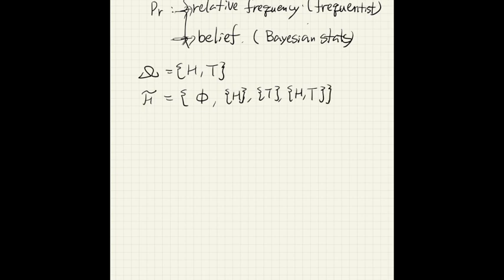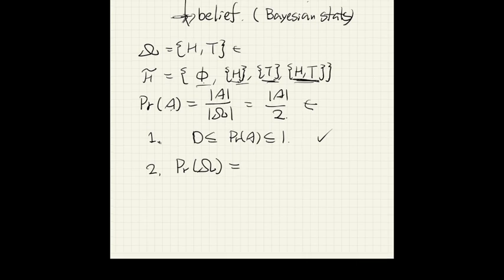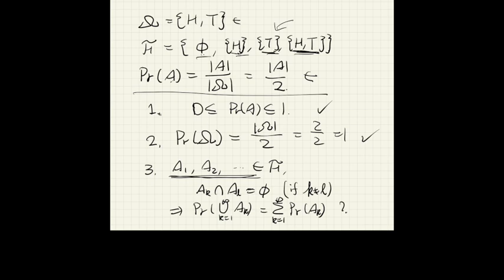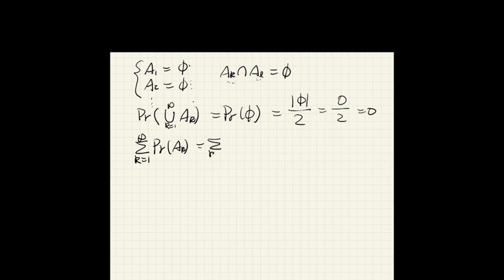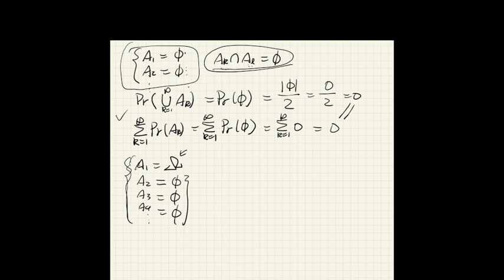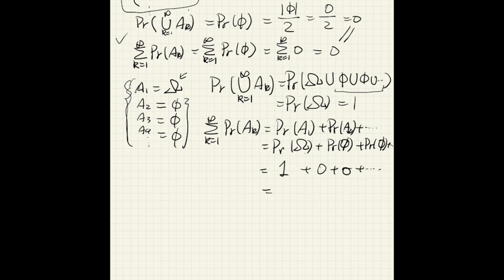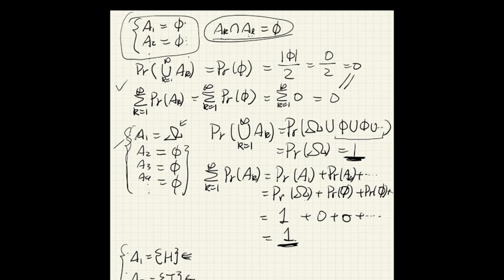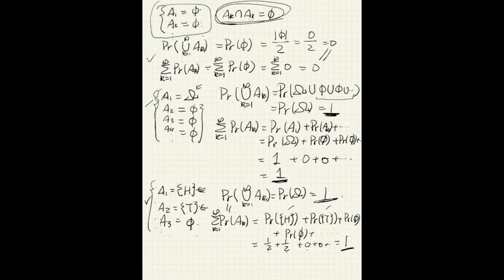(Stats Lecture 2-4) Intermediate Statistics: The concept of probability (Part 4)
Example of probability measure (coin toss)